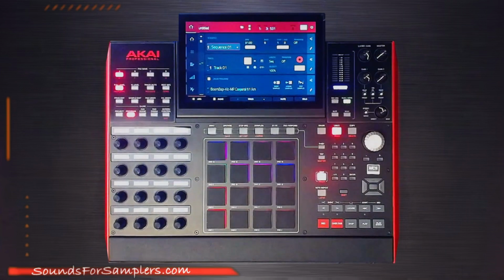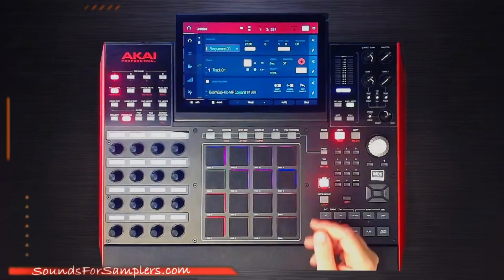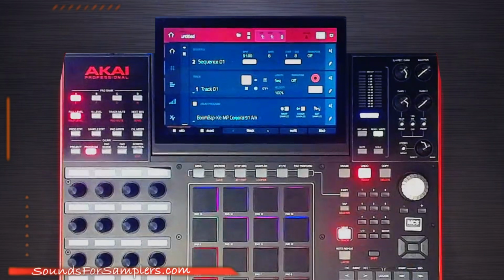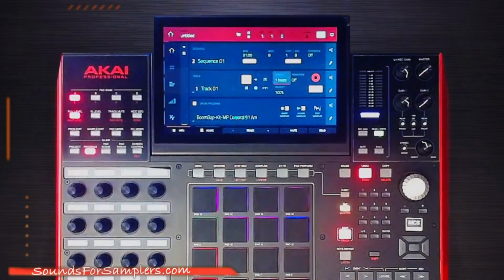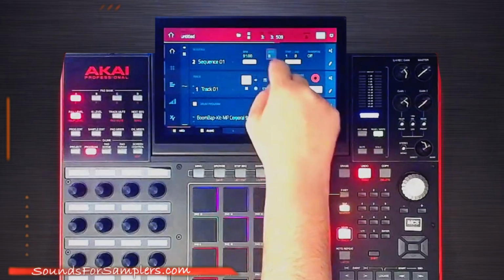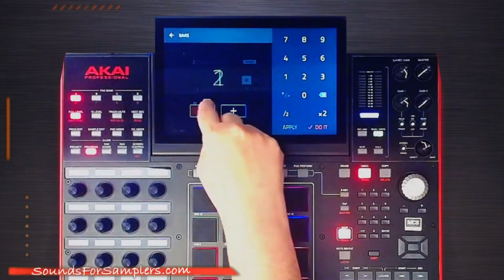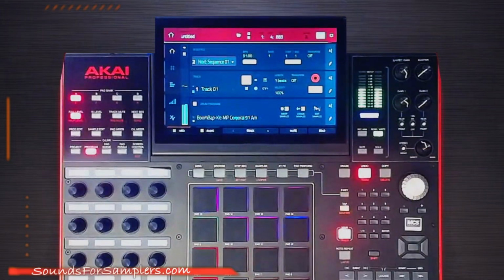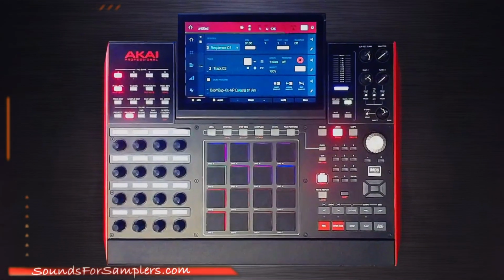MPC Beat Repeat Intro/Break Tutorial | MPC X, MPC One, MPC Live, MPC Touch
In this tutorial I cover how you can program the MPC to do a beat juggle intro.
You know when people smash the play start button to simulate a beat juggle?
Did you know you can easily program the MPC to do this for you using Independent Track length?
In this video I show you how it’s done.

For other great MPC Tutorials make sure to pick up our MPC Software 2 Instructional video series
Digital delivery now available.

Look no further than for the most comprehensive tutorials on all Akai MPCs ever put together.
For the most useful,in-depth and inspiring Tutorial / Instructional DVDs for your Akai MPC